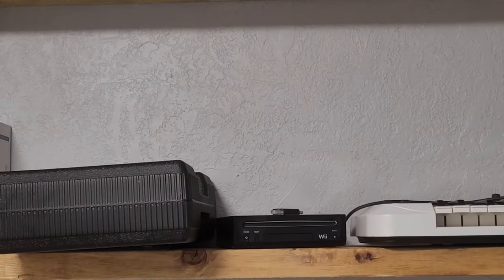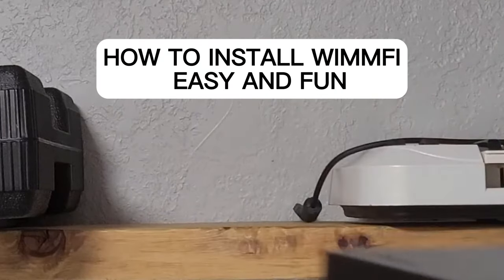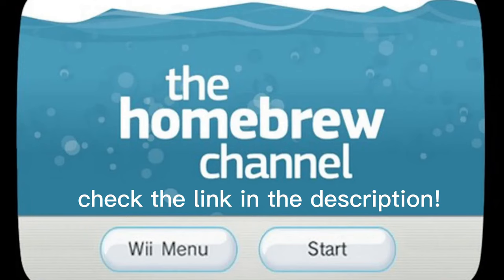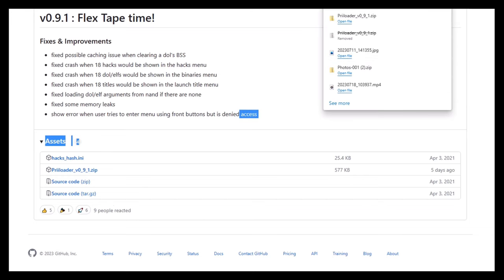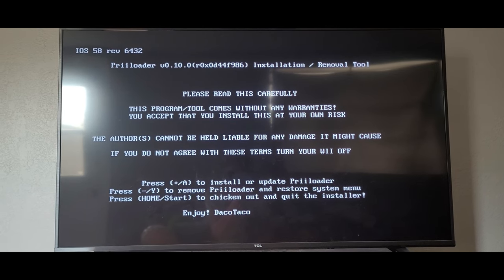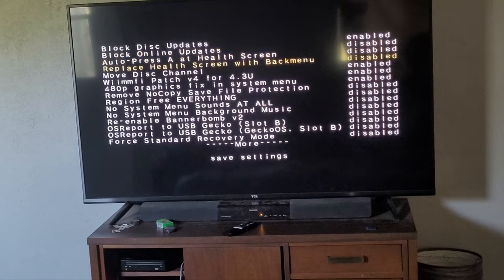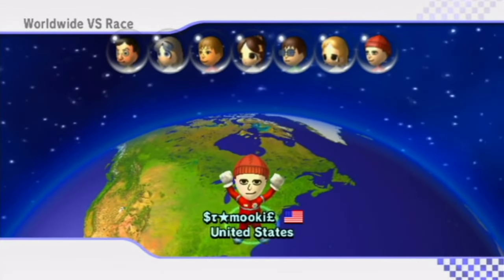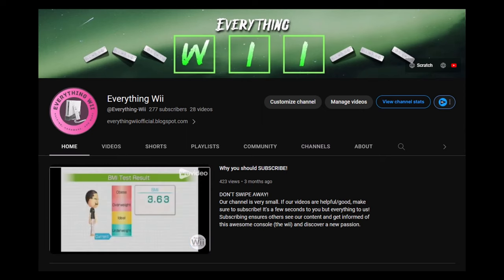The BEST Homebrew APP for WII! (Must-Have)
Today's Video: The BEST Homebrew APP for WII! (Must-Have)

So, you have a wii. Mod it! But now, what do you do with a modded wii? Play online! In this tutorial, I'll show you how to install wiimmfi, and how it works. Enjoy!

It's 3 seconds to you but the world to us.
SCRATCH: scratch.mit.edu/users/happyfacesofdylan

Game on!